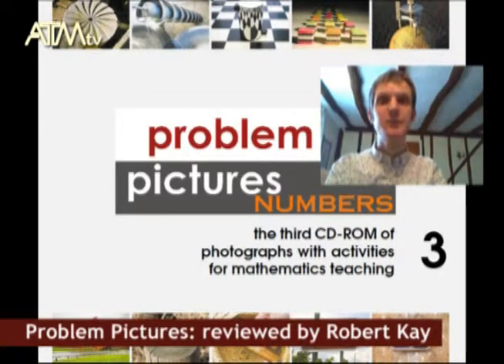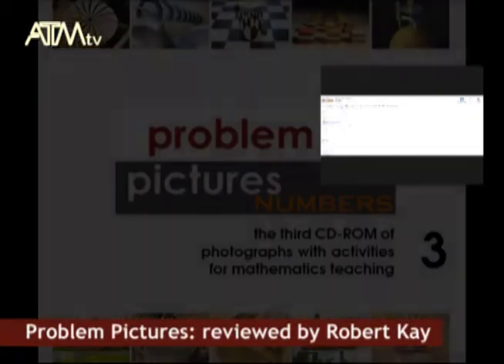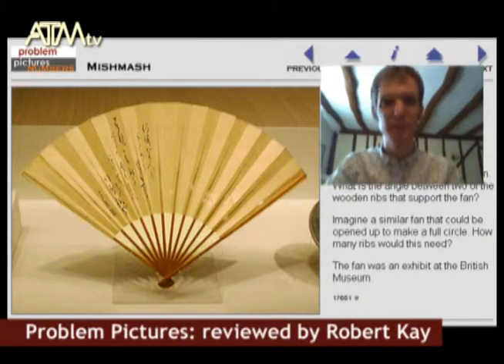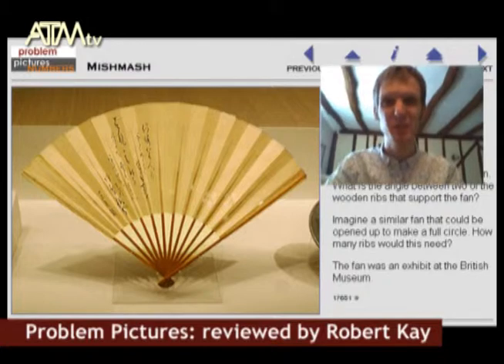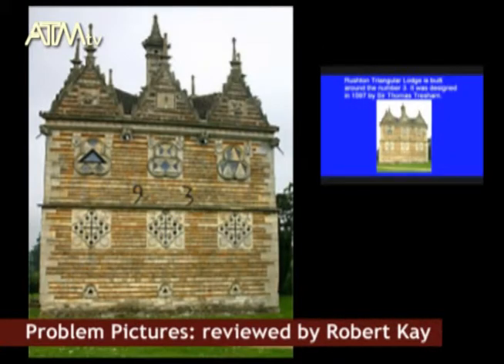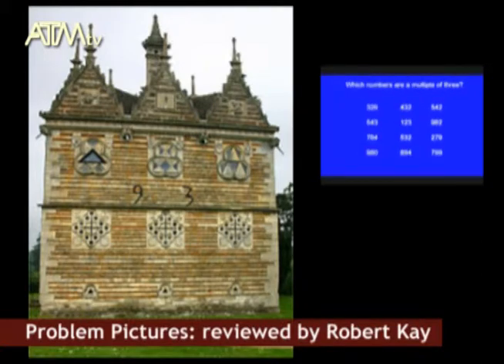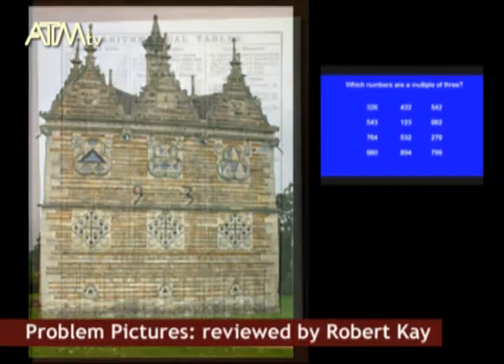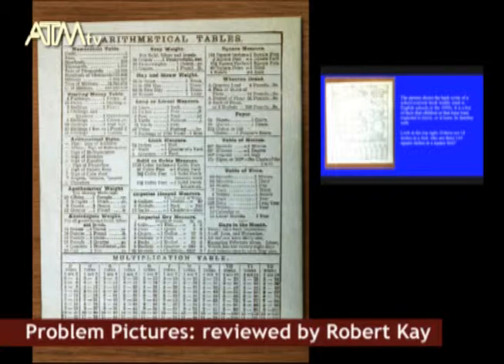Problem Pictures CD Review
Robert Kay talks us through the content of the Problem Pictures CD and how he uses it within his secondary classroom.